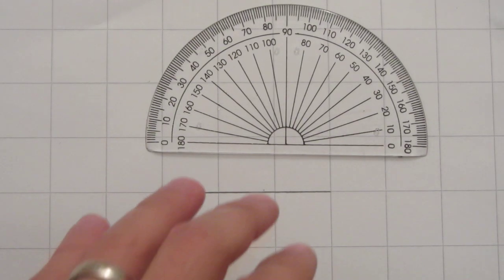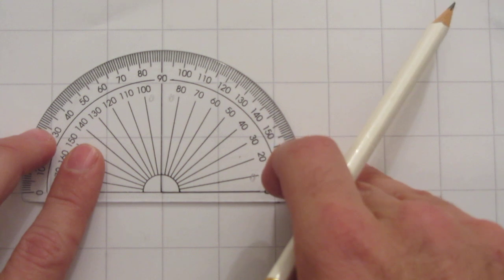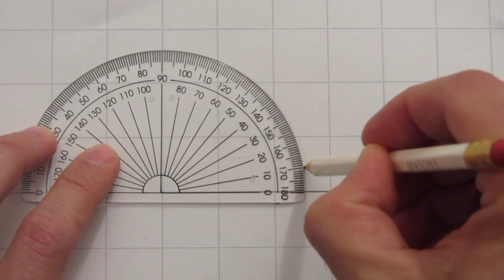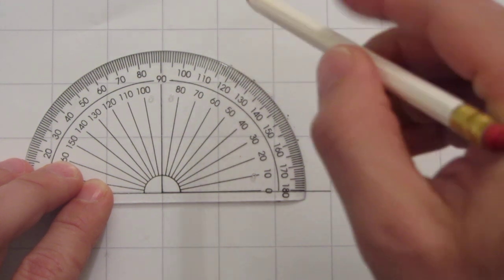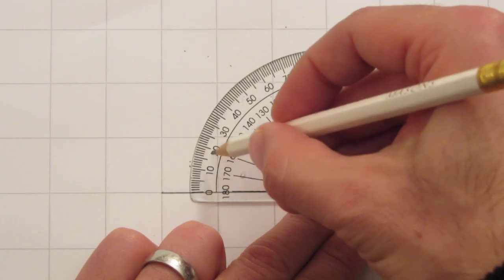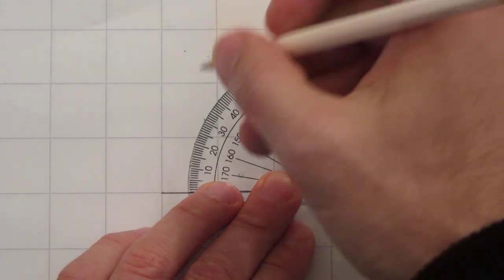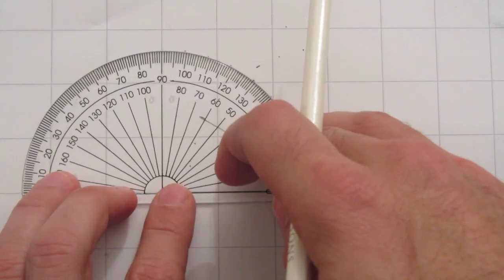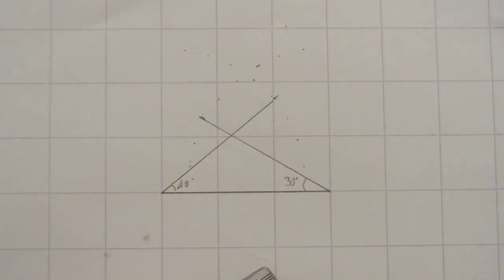5 Acute angles in 10 degrees